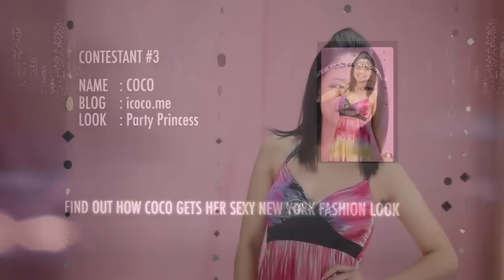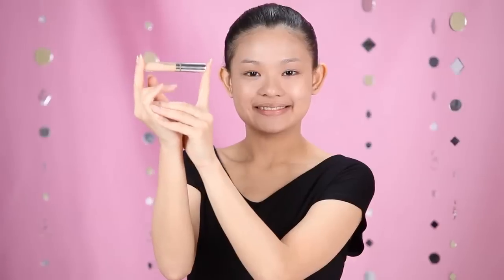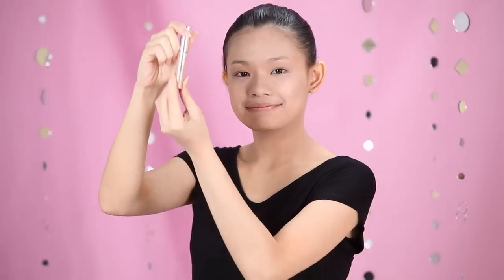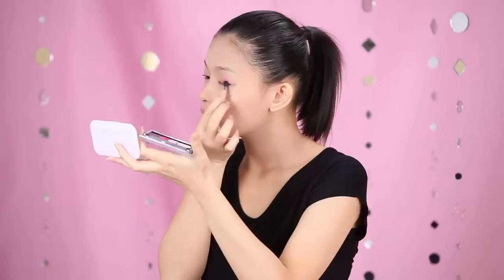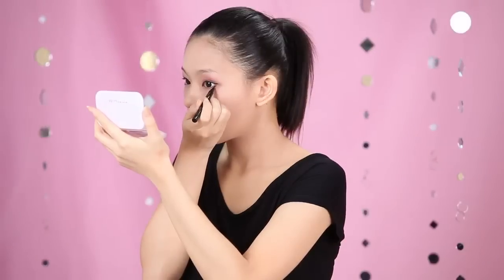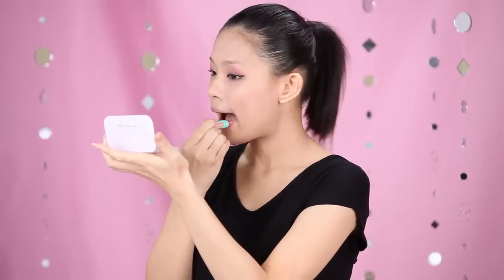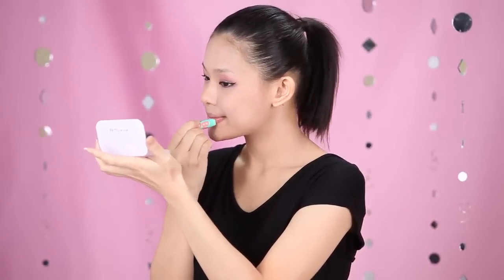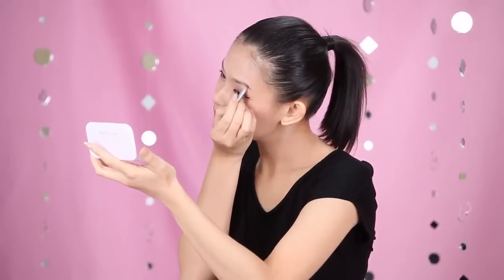Party Princess Look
Maybelline NEW YORK take trends from the catwalk to the sidewalk. Empowering women to explore new looks, experiment without risk, flaunt their own artistry. It's why we're the #1 Make up brand in the world. Inspired by the runway, introducing the most advanced technologies, discovering the latest shades, and making it all accessible and affordable.

Find out how Malaysian Bloggers' make over inspired by Maybelline New York Fashion Trends. To vote for your favourite video, go to the contest tab

Come visit us at Mid Valley centre court from 23-28 Nov for a free make over*, showcasing grand fashion show on 24th Nov 2011, 5pm, and mini fashion show at 5pm from 25-28th Nov.